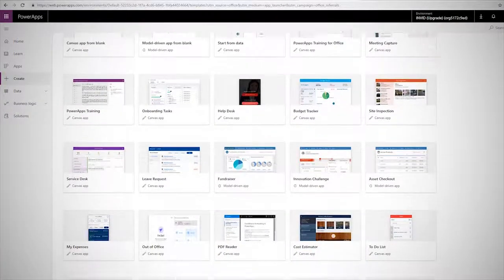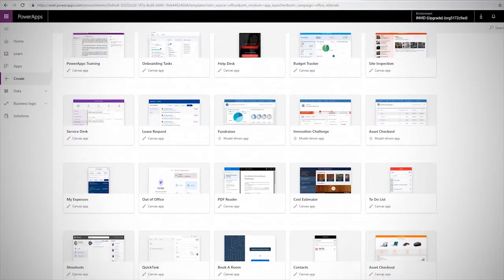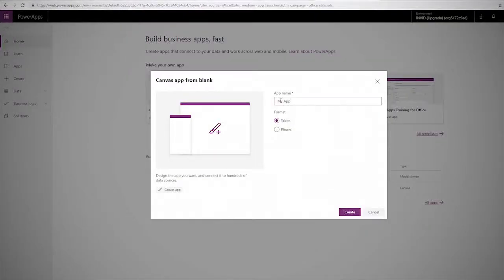Microsoft PowerApps: A tool to build your own application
Microsoft PowerApps: A fast tool to build an application. Learn the basic about one of the most powerful apps from Microsoft Office365 Suite. If you need help, we're here!

🤜🏻🤛🏻Let’s connect!